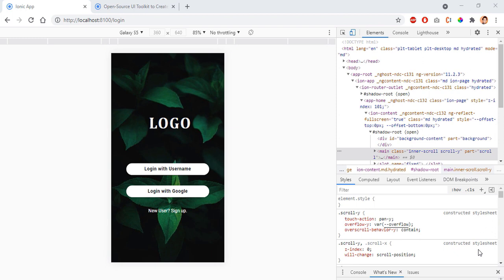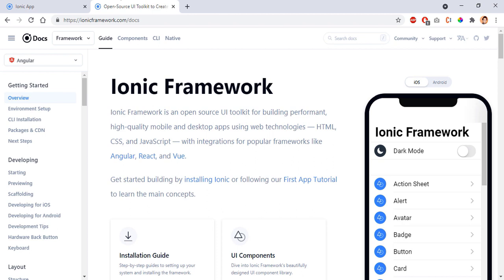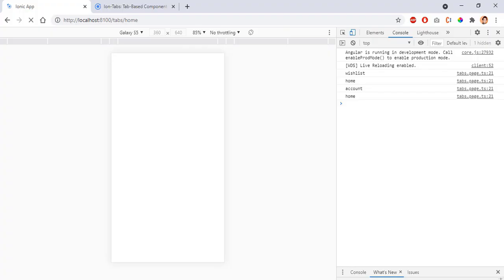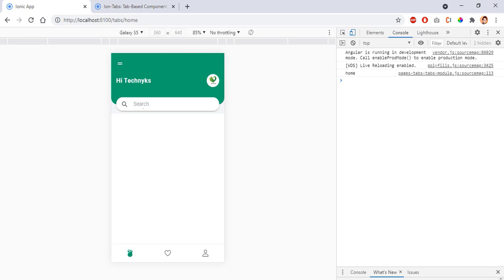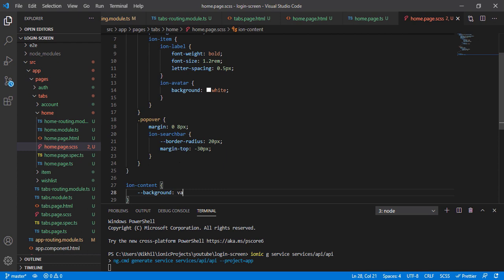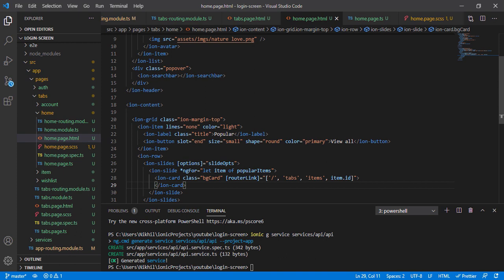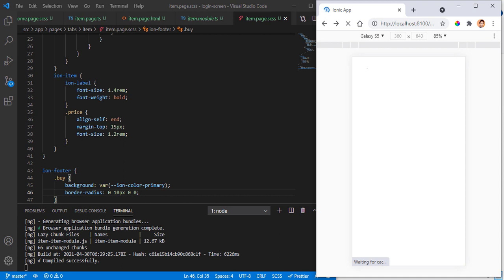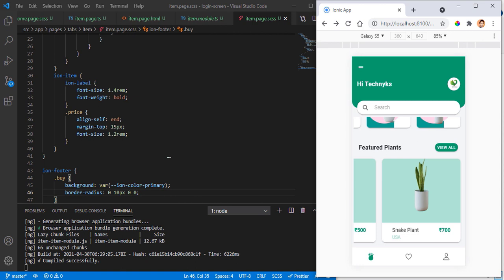PLANT APP UI | Part II - Ionic 5 | App Landing Screen using Tabs & Ion-Slides, Single Product Screen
Hello Everyone, Welcome Back to CodingTechnyks. Its Nature Again! Build "Plant App UI | Part II" using​ Ionic5 Angular for android & ios.

► Features:-
      Beautiful Landing Screen Design
      Single Plant Screen Design
      Ionic Service.

► Timestamps
00:00​ App Promo
00:36​ Setup Part I
03:16 App Landing Screen
18:46 Single Item Screen
28:17 Outro

Images Used:
1. Background vector created by freepik
2. Logo vector created by pikisuperstar
3. Floral photo created by rawpixel.com